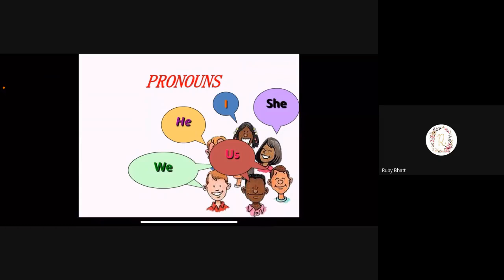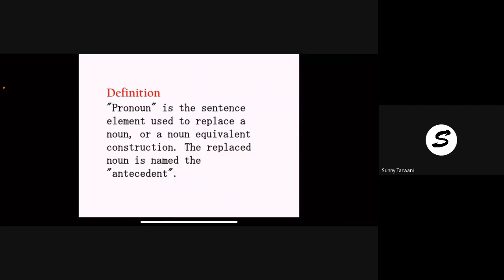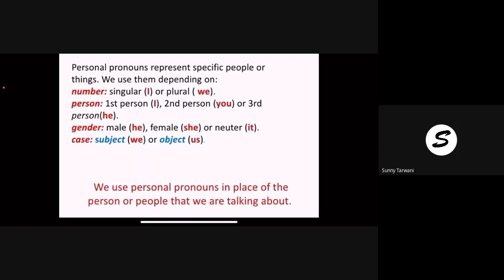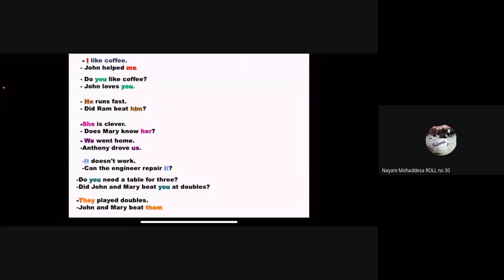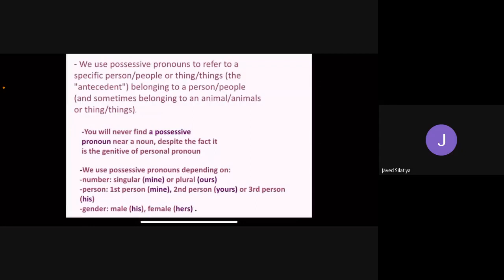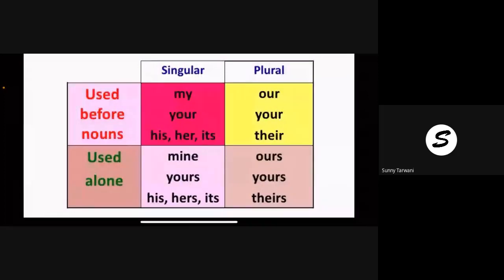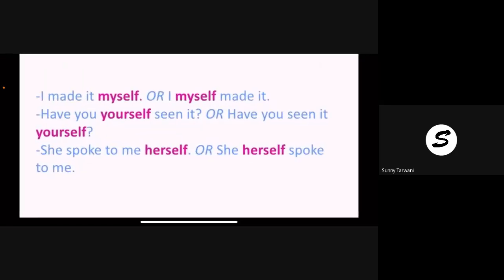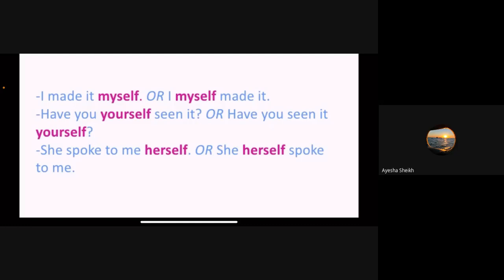7TH D GRAMMAR 31 12 2020